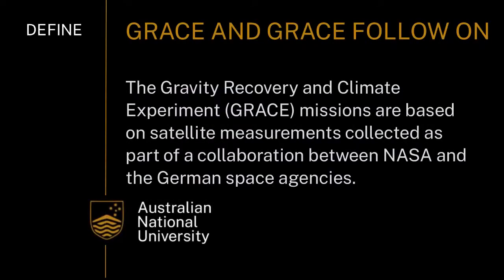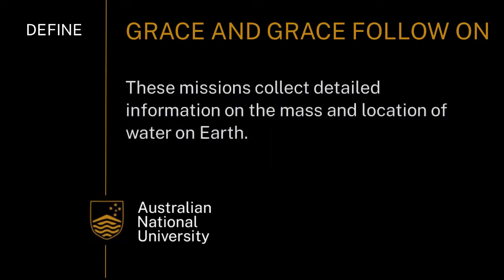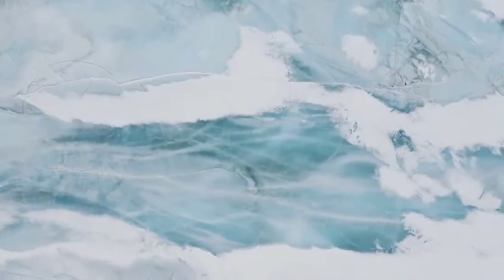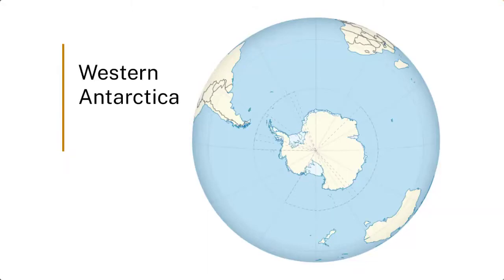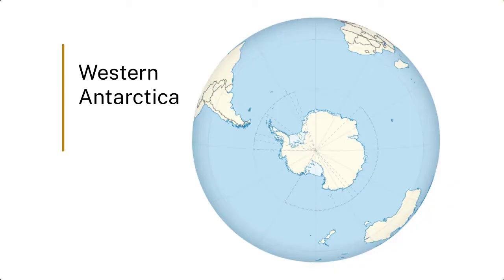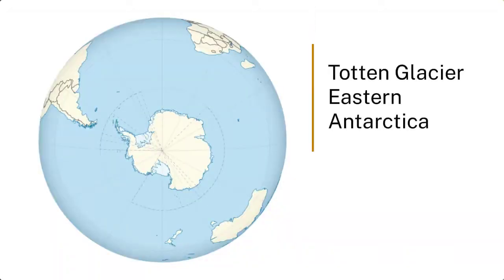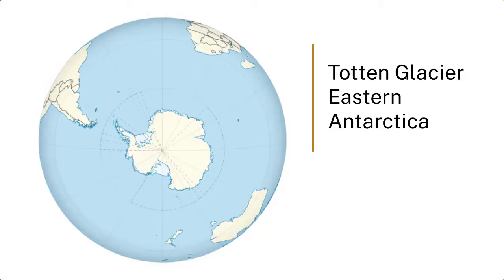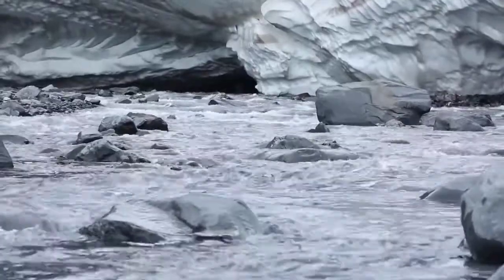Changing extent of Antarctic ice sheets - Climate change and hydrosphere | Earth Hazards | meriSTEM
Rebecca McGirr (PhD candidate) from the Australian National University (anu.edu.au) describes how data can be used to measure the effect of climate change on the hydrosphere. This is part of a series on how climate change affects our Earth.

This video touches on the following curriculum descriptors:
Climate change affects the biosphere, atmosphere, geosphere and hydrosphere; climate change has been linked to changes in species distribution, crop productivity, sea level, rainfall patterns, surface temperature and extent of ice sheets (ACSES106)

Read more about Rebecca's work to use satellites to show droughts and ice loss